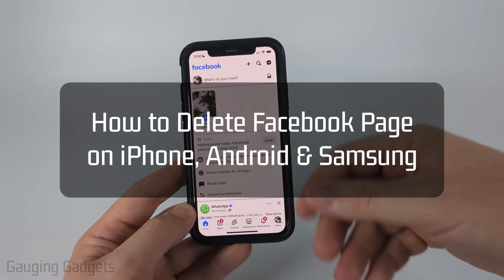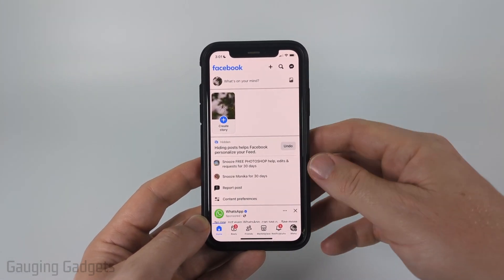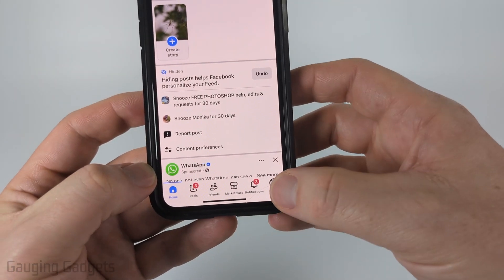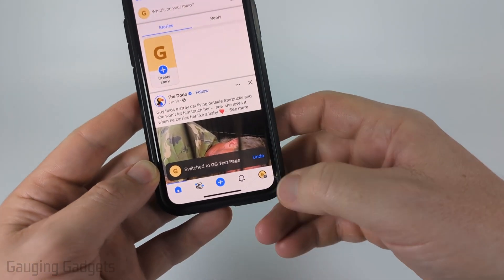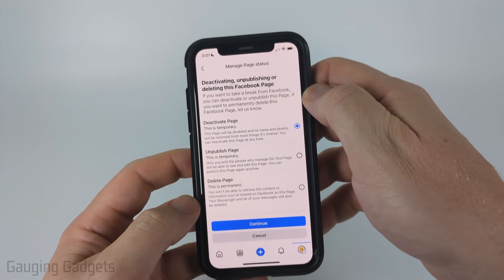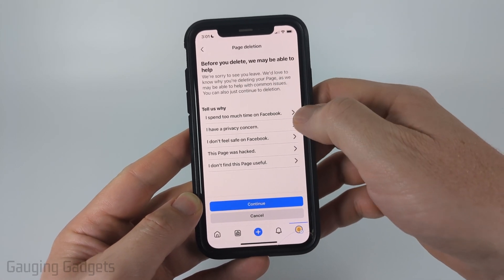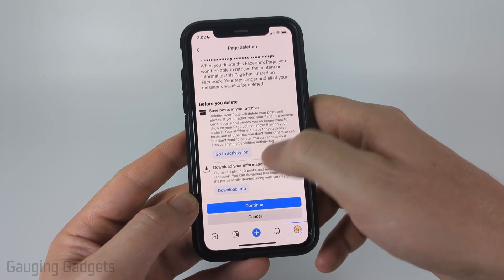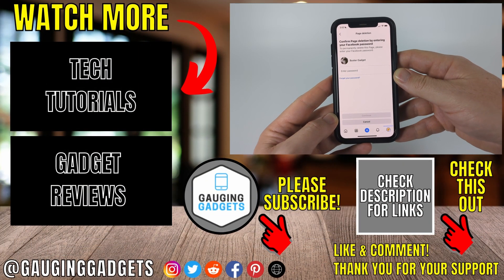How to Delete Facebook Page on iPhone, Android, & Samsung - 2025 Update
How to Delete Facebook Page on iPhone, Android, & Samsung? In this tutorial, you’ll learn how to delete a Facebook Page using the Facebook app on iPhone, Android, and Samsung phones. We’ll walk you through the steps to access your page settings, find the delete option, and permanently remove your page from Facebook. This means you’ll be able to completely delete a Facebook Page you no longer manage or need, directly from your mobile device.